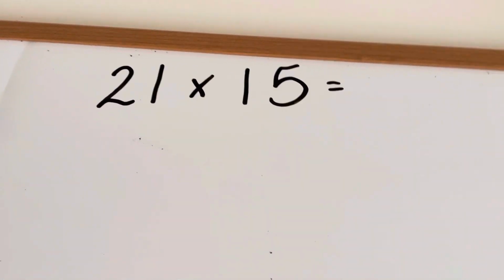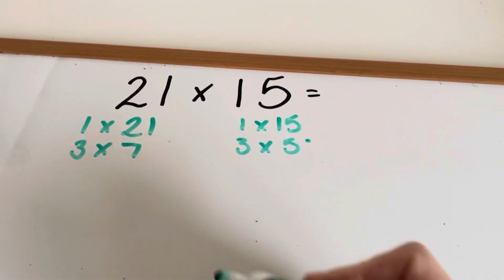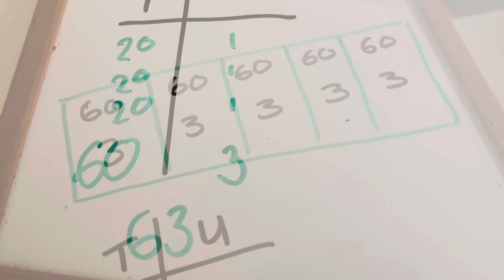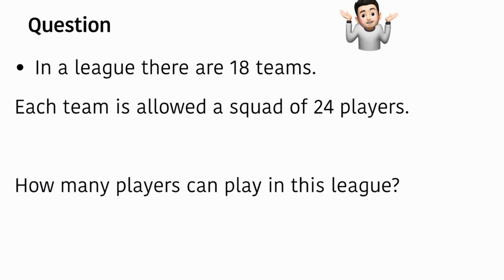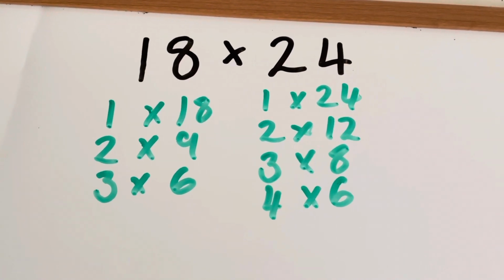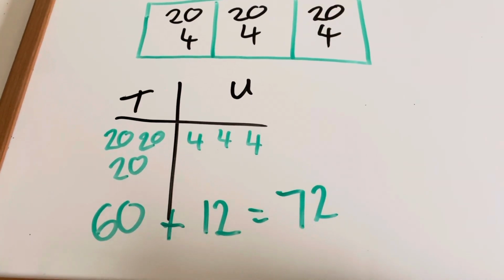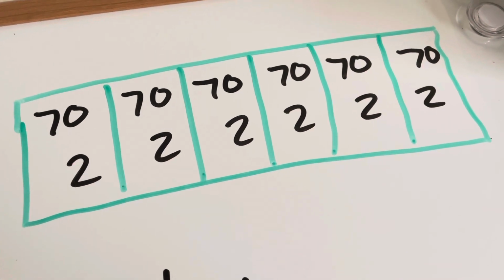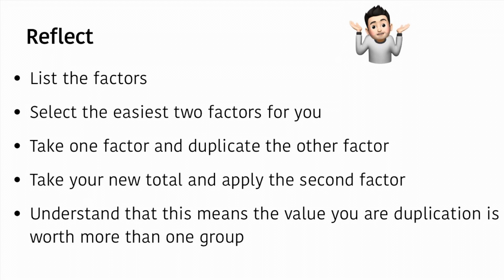Numeracy Lesson 5: Multiplication Breaking the Factors